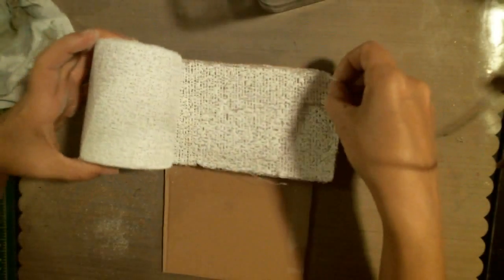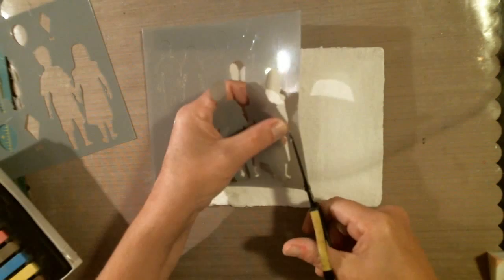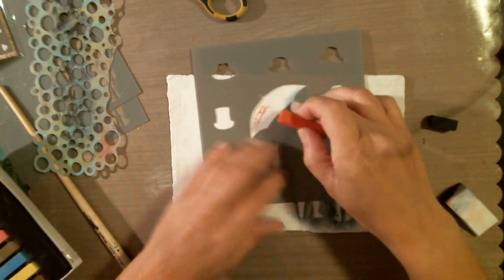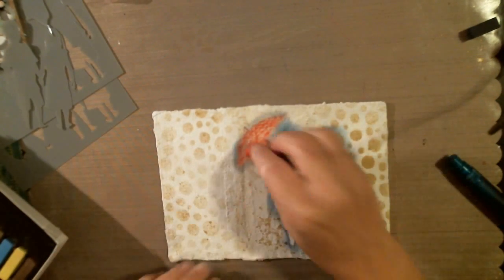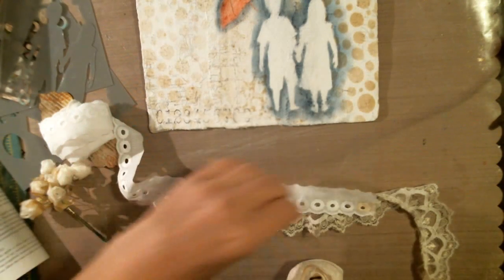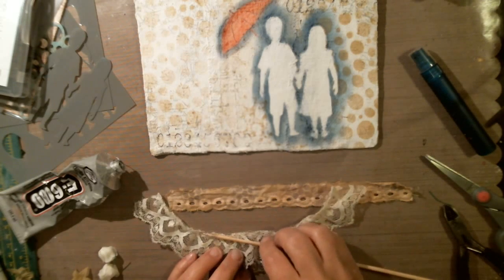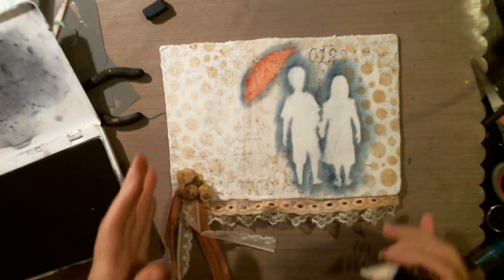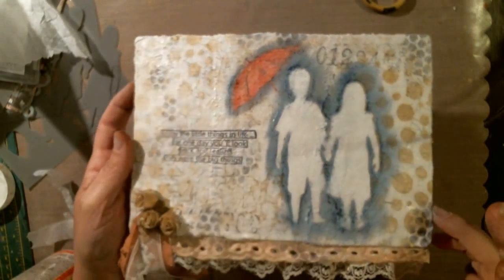Primitive Canvas Art